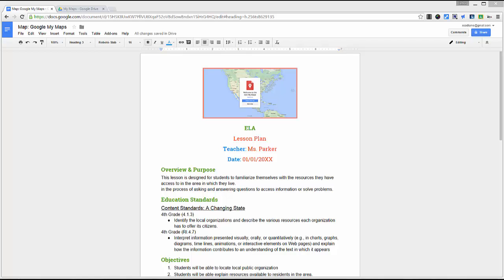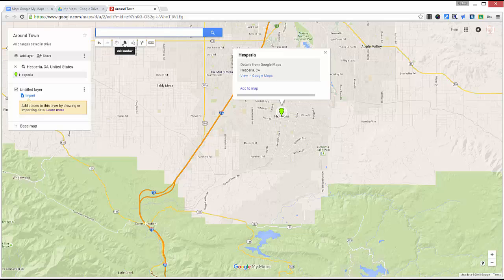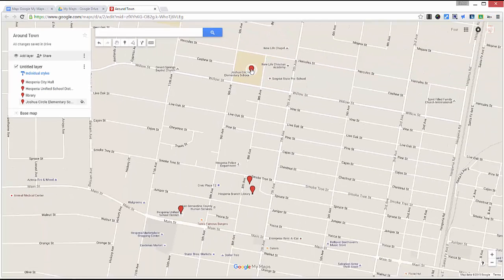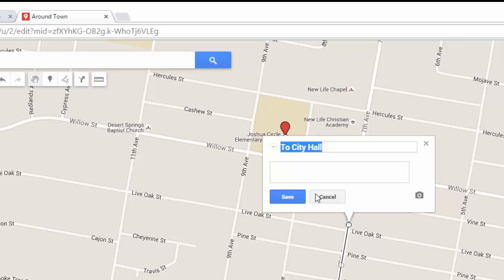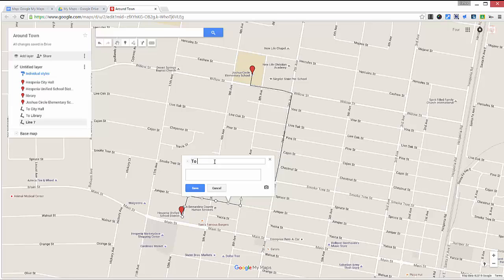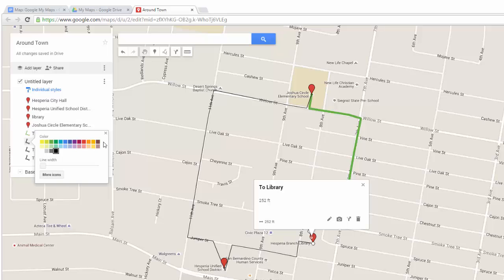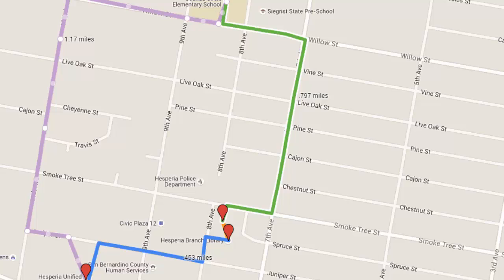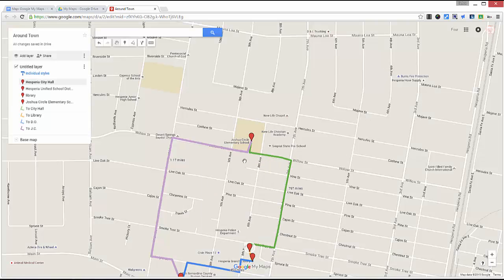Google My Maps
Part 1
This lesson is designed for students to familiarize themselves with the resources they have access to in the area in which they live.